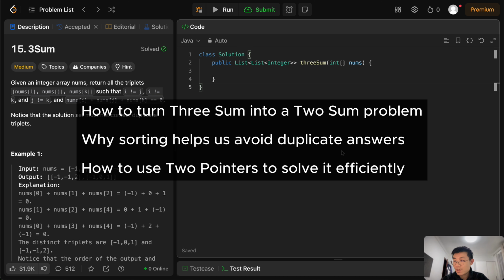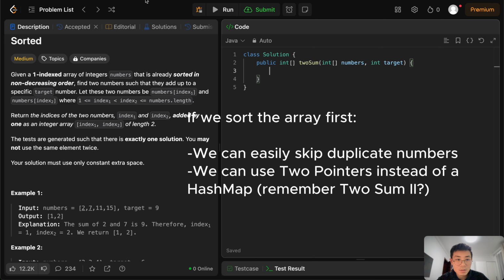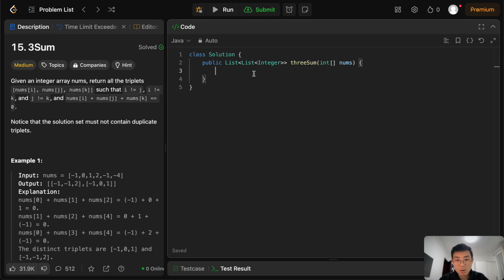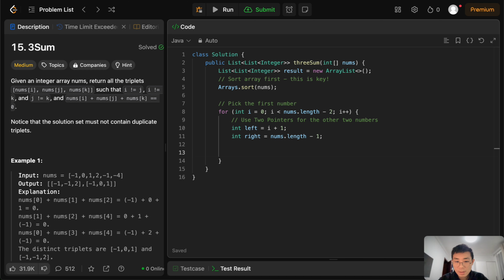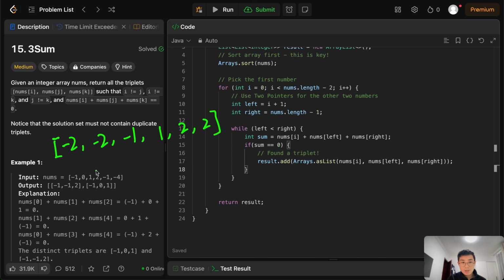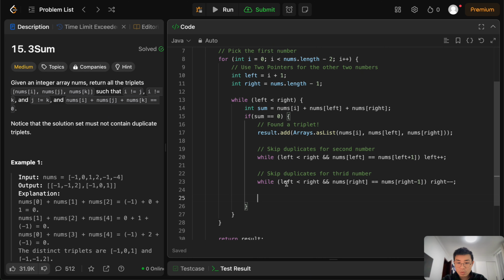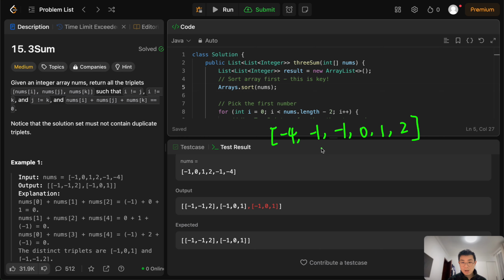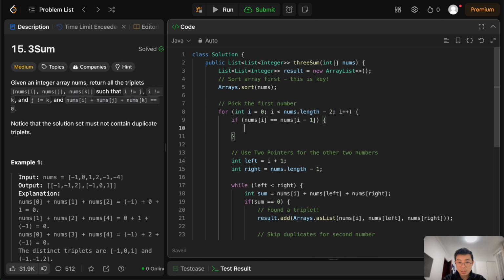I Failed 100 LeetCode Problems Before Learning This Pattern: LeetCode 15 3Sum | Two Pointers Pattern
🔥 Why Most Candidates Fail 3Sum in FAANG Interviews:
- They miss the critical Two Pointers optimization
- They can't handle duplicates properly
- They struggle with time complexity analysis

In this video, I'll show you how to avoid these mistakes and master the pattern that FAANG interviewers are looking for.

⏱️ Video Guide:
0:00 Why This Pattern Matters
2:17 Brute Force Approach And Why it FAILS
7:16 How to Think of Optimal Two Pointer Approach
9:40 Clean Java Implementation
15:26 How to Avoid Duplicates
18:04 Time & Space Complexity Analysis
18:47 The BIG PATTERNS to Remember

💬 What Senior Engineers Are Saying:
"This pattern-based approach helped me crack my Google interview"
"Finally understood how to handle duplicates in 3Sum"